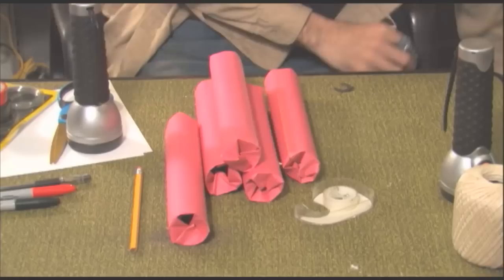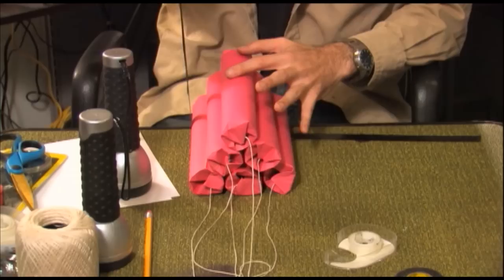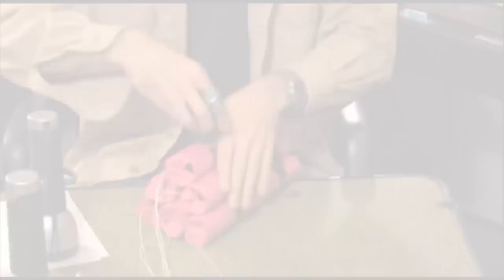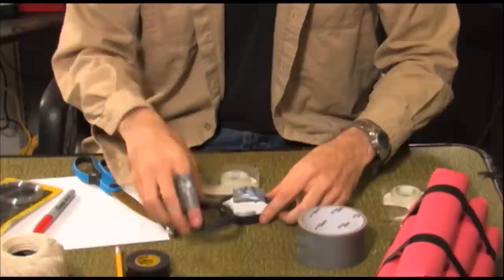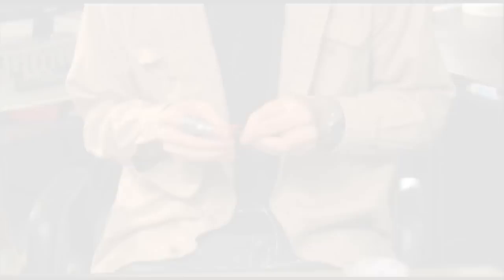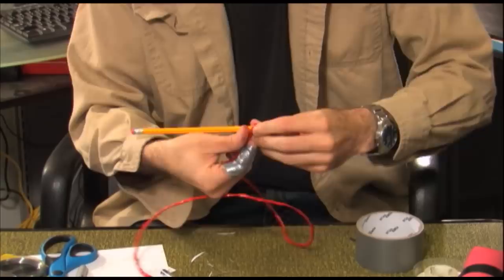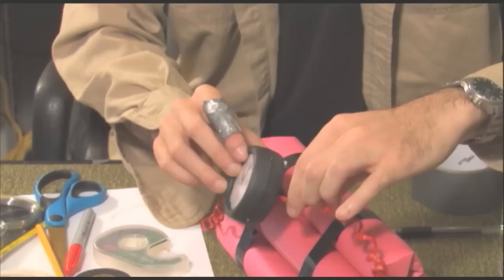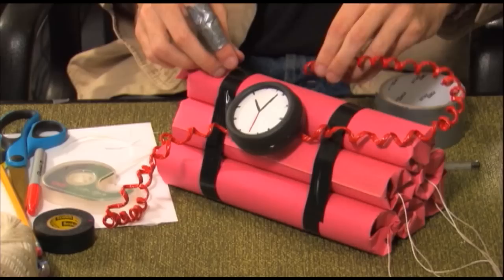How to make a Prop Timebomb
What can you make with Red construction paper and paper towel rolls? Among other things, Prop Dynamite! Let me show you a few DIY tricks, perfect for stage productions, low budgets movies, and Halloween decorations! (Explosion not included.) And as always, leave me a comment to suggest what I build next!